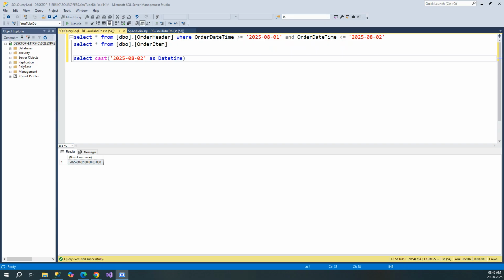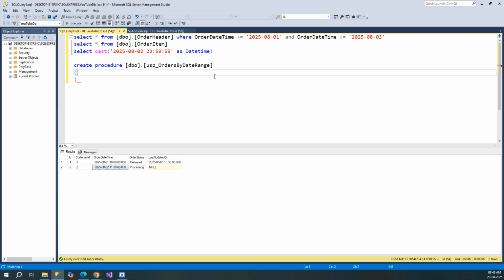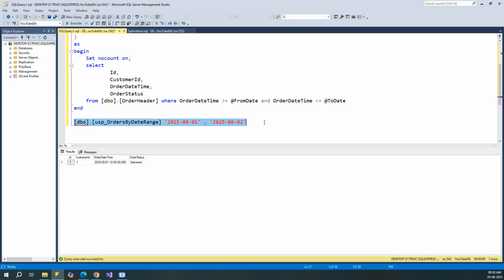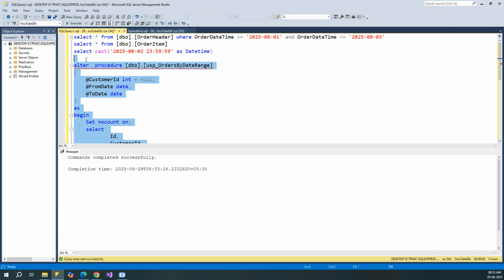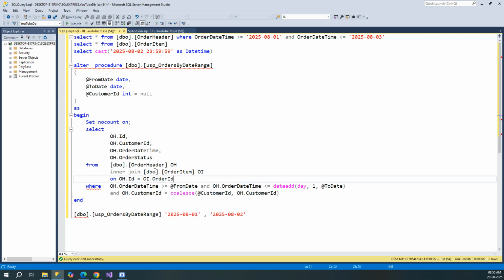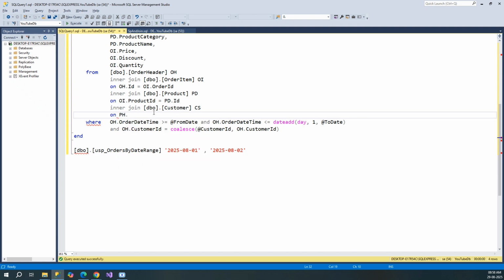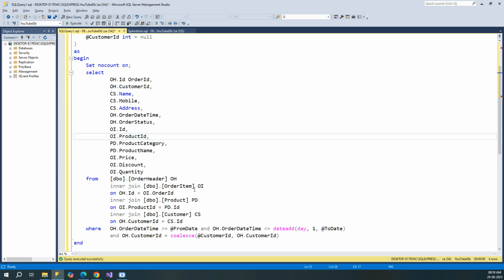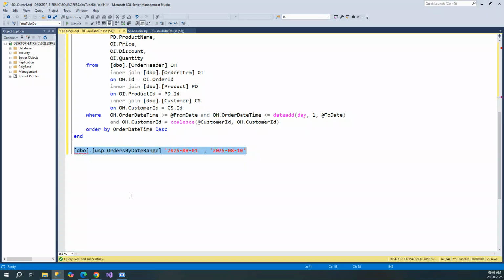Video8 - Get orders by date range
Example - Get Orders By Date Range

Use Case / Business Scenario  :
- Admin/Help desk Team – Process Orders
- End user – Search Orders on My Orders page